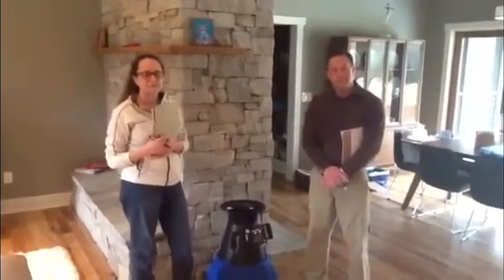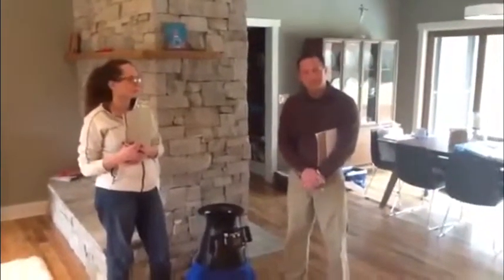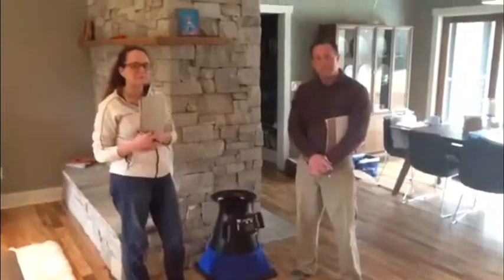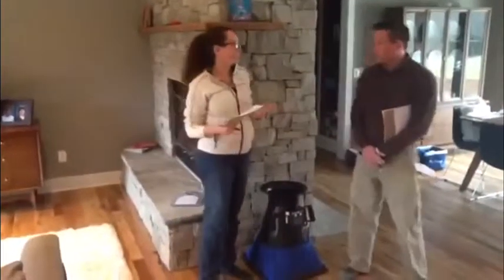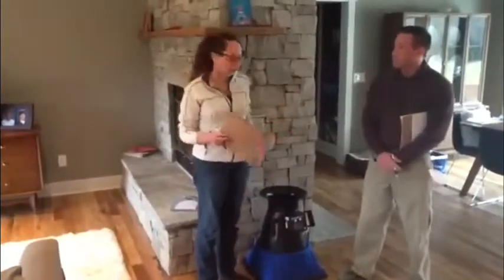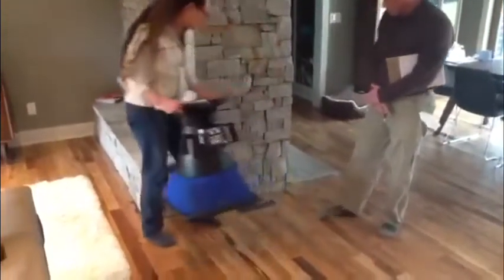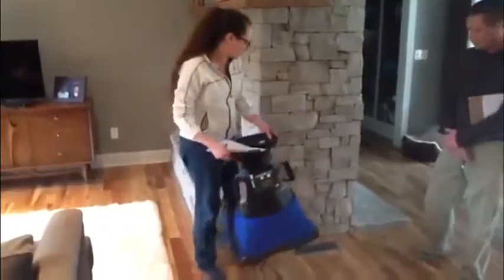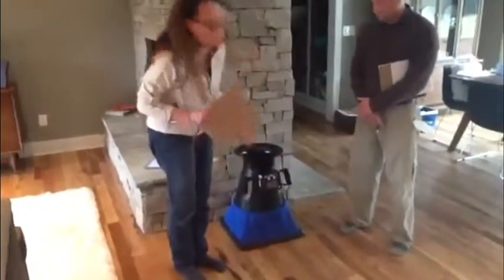How To Get Your Home Energy Rated